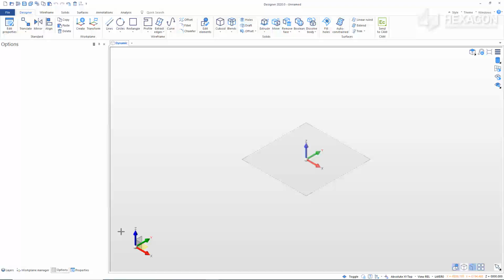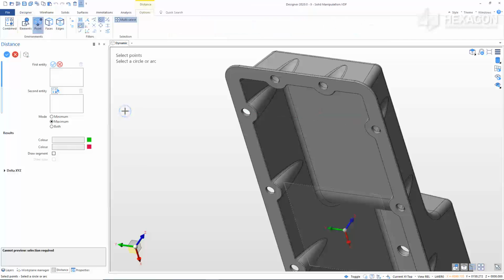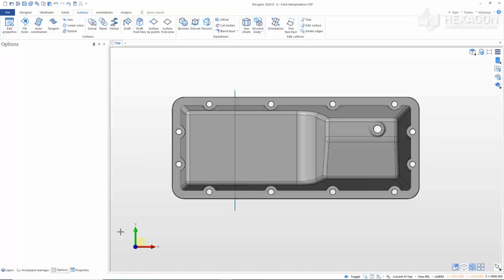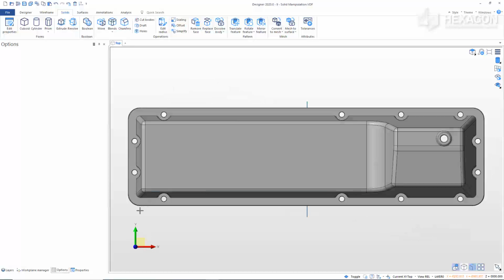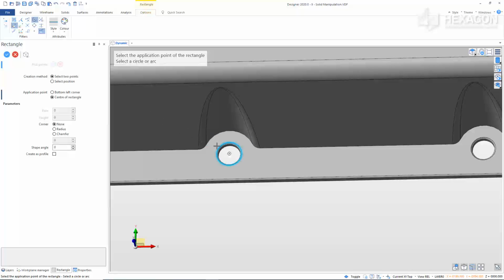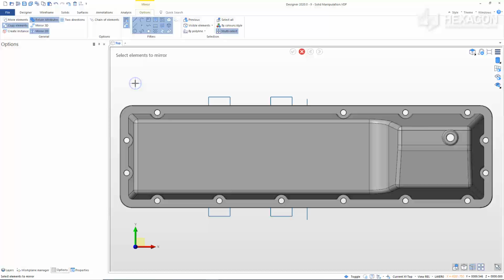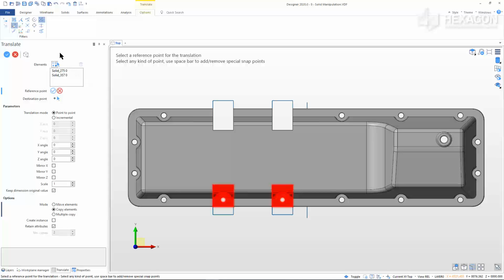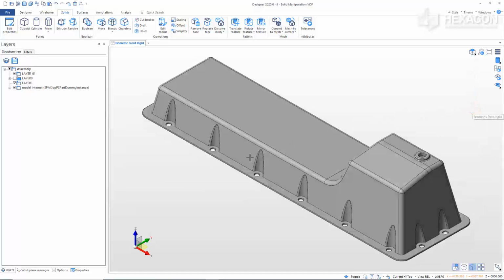3D Solid Manipulation